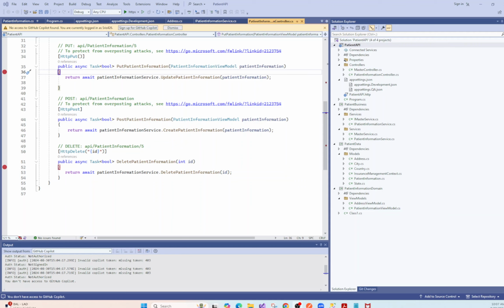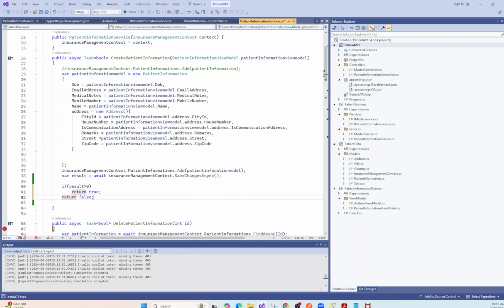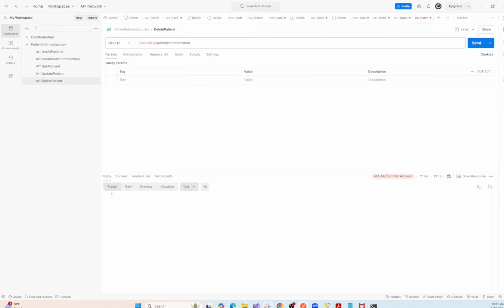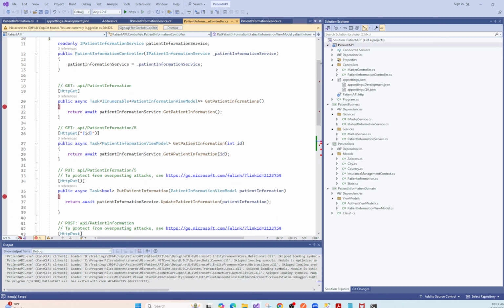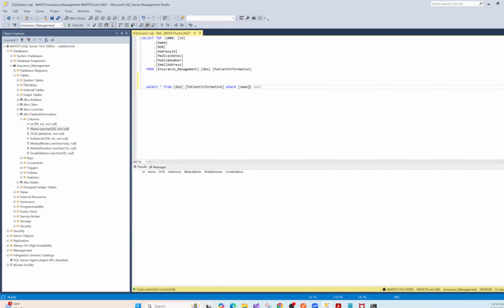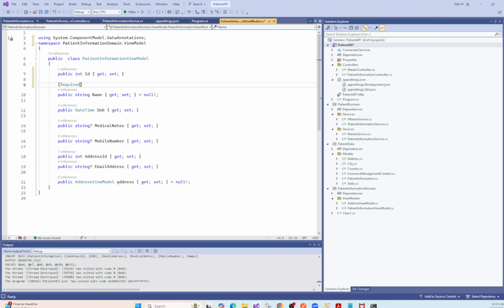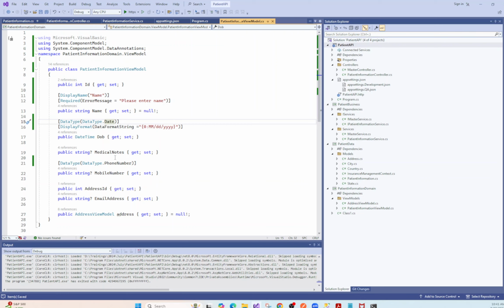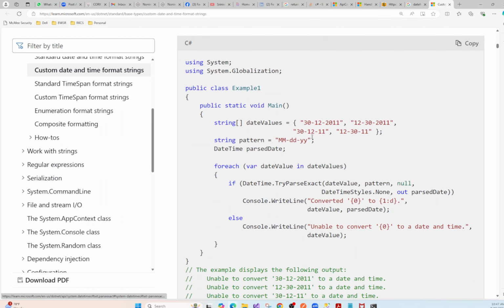#23 Net CoreApi Validations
This is 23rd video in this series
1) Importance of data annotations explained
2) Importance of error codes explained